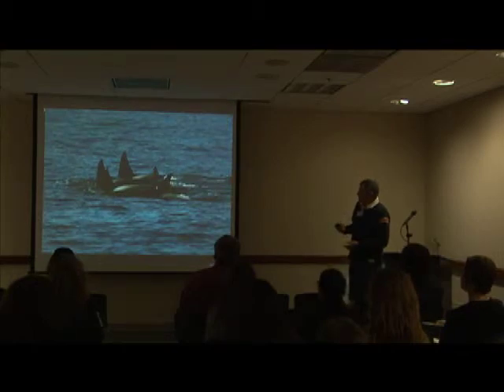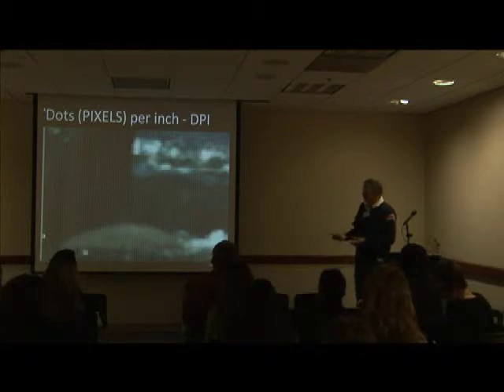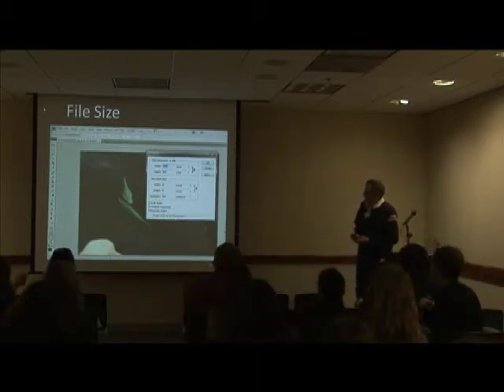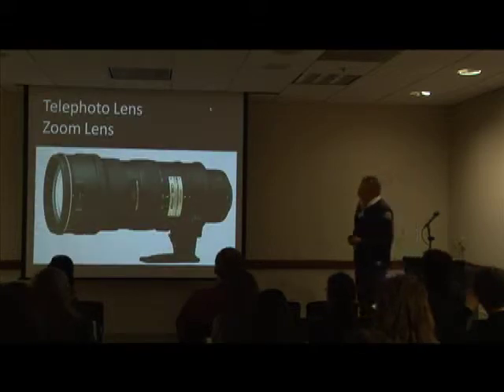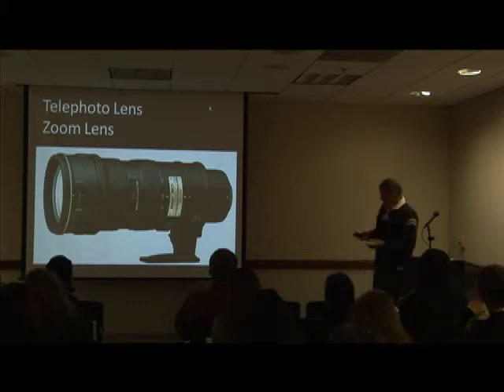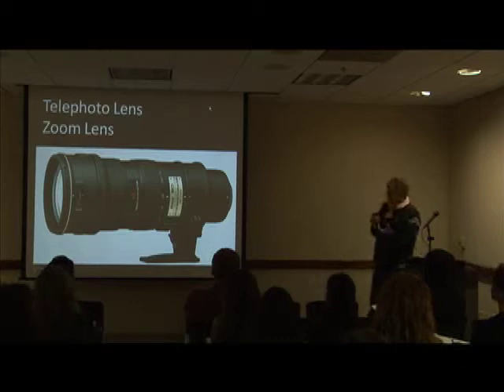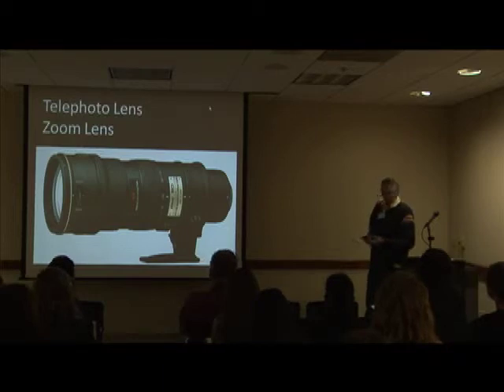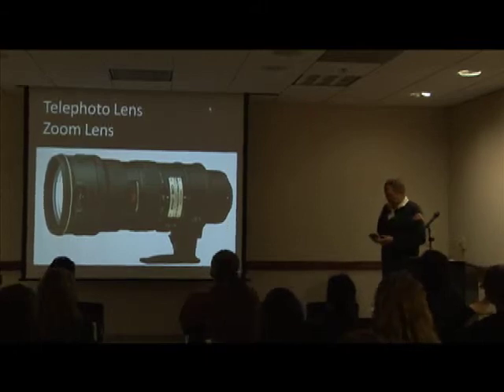Bernardo Alps - Studying Whales and Dolphins with Photographs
Bernardo Alps - 2012 Southern California Marine Mammal Workshop presentation on "Every Picture Tells a Story: Studying Whales and Dolphins with Photographs"